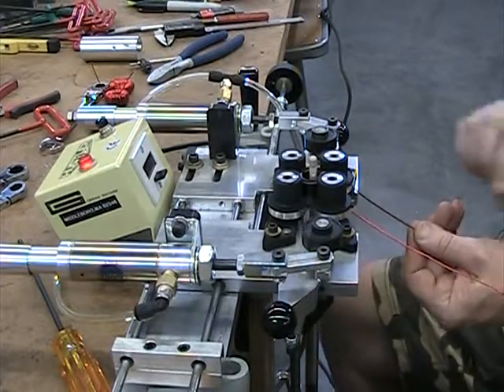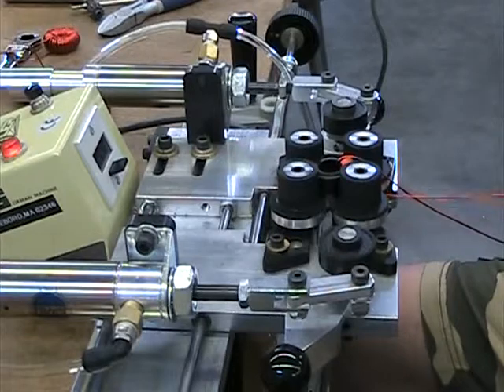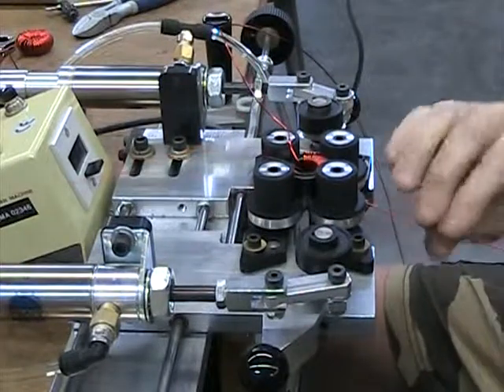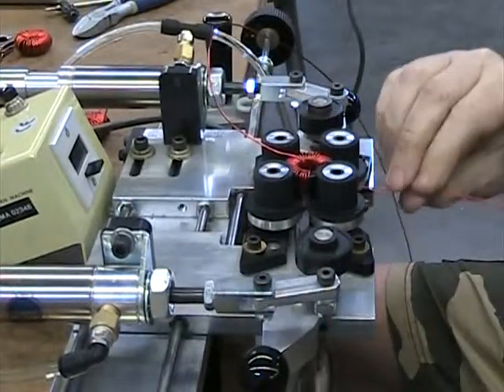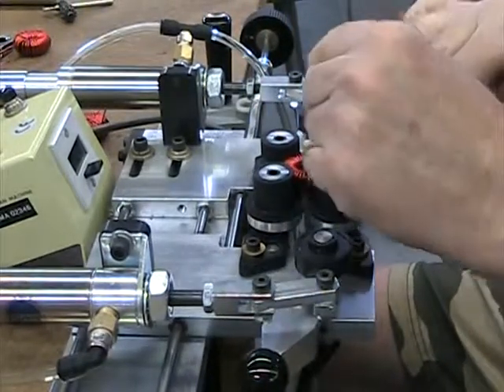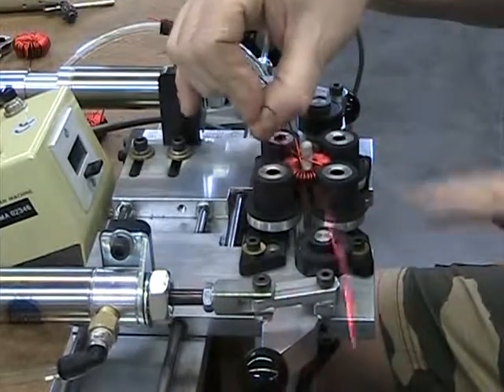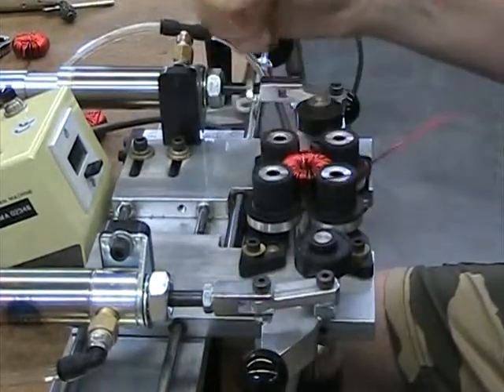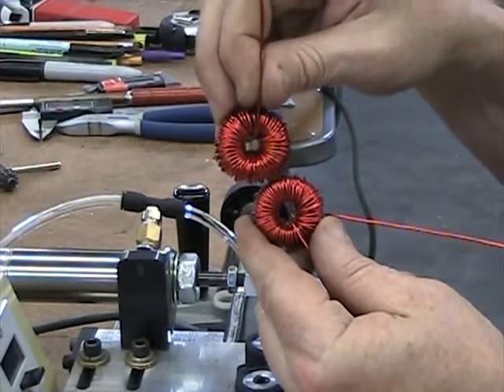73 turns of 18 AWG wire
This is a slower process but the wind is tighter against the core. We cut 10 feet of wire but could probably cut just 9 feet of wire the next time. More wire is used on the second revolution due to the larger diameter of the windings. This is the wire size we could not easily wind on the Productor.